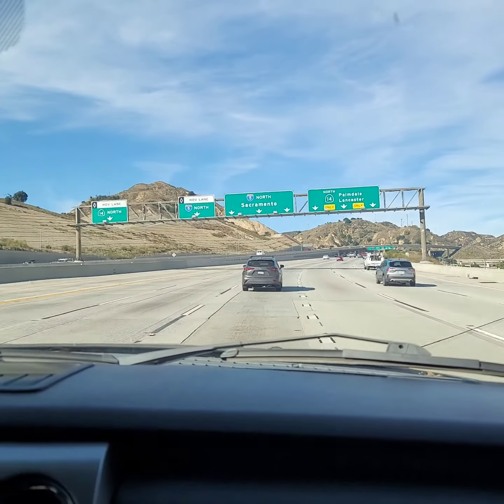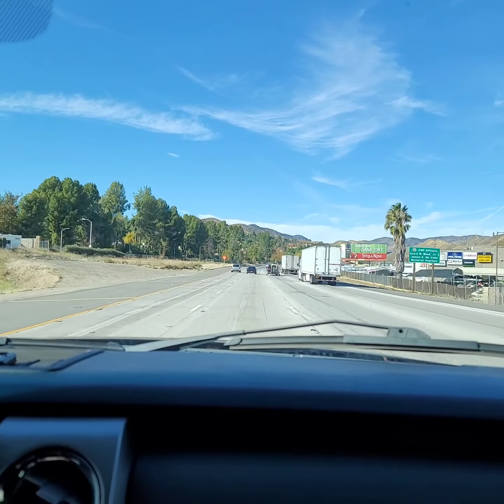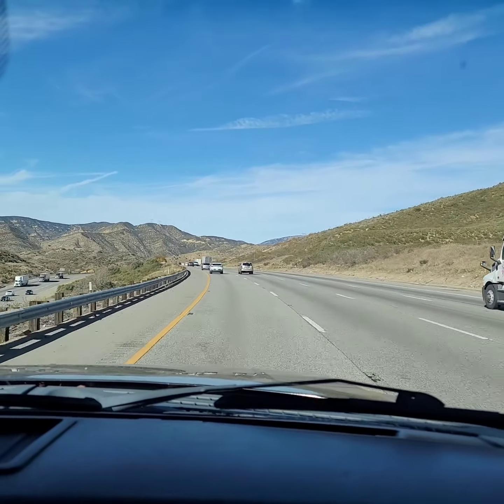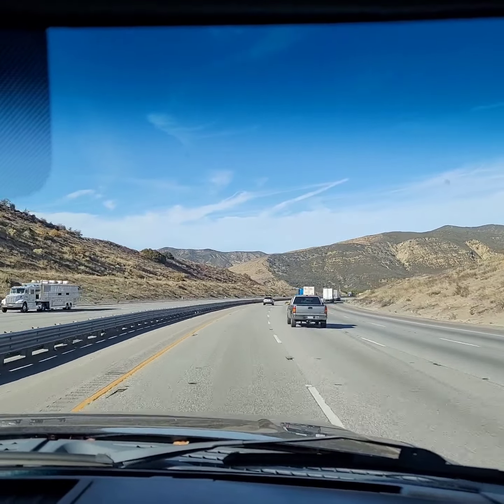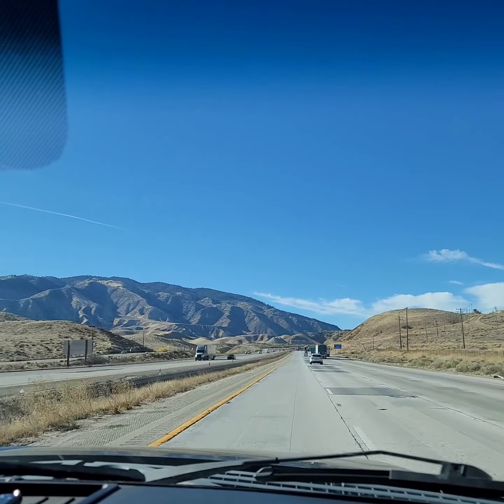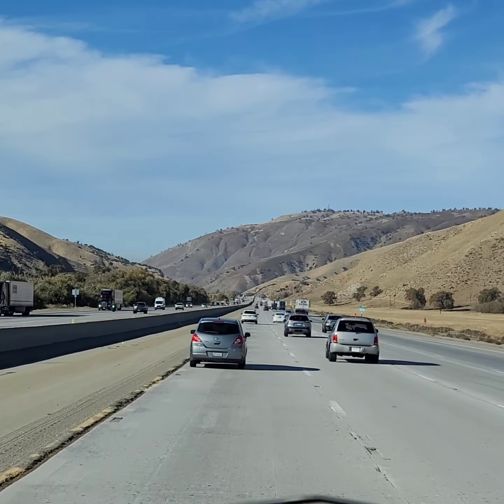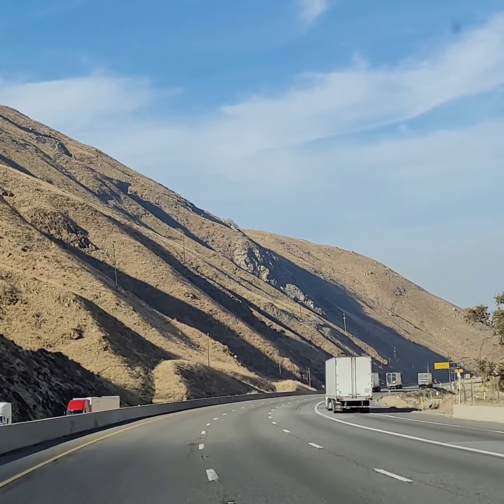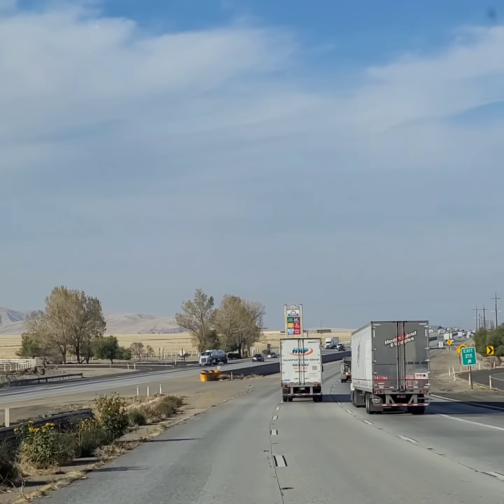Scared to drive the Grapevine , watch this video